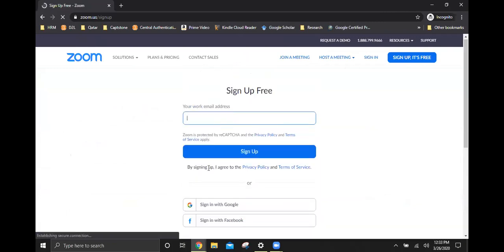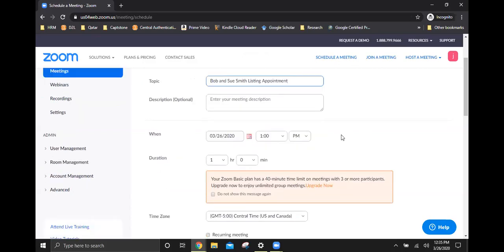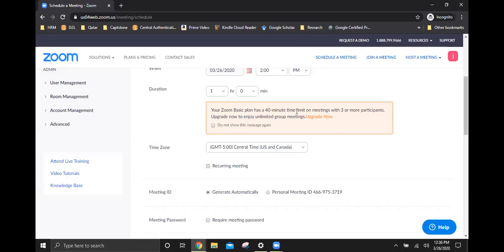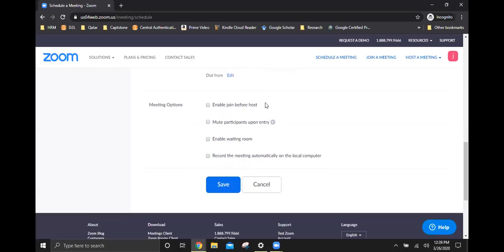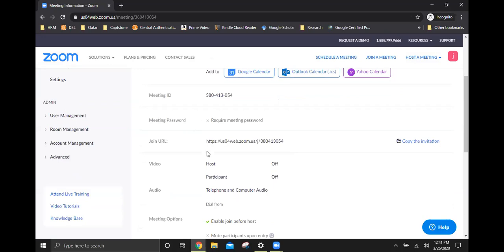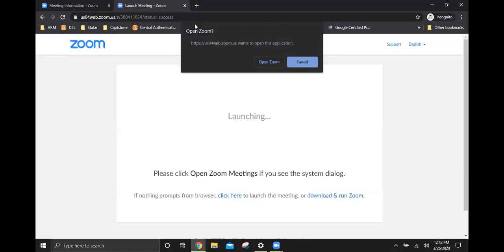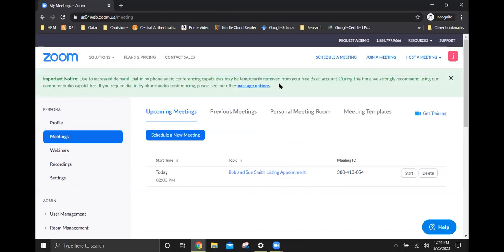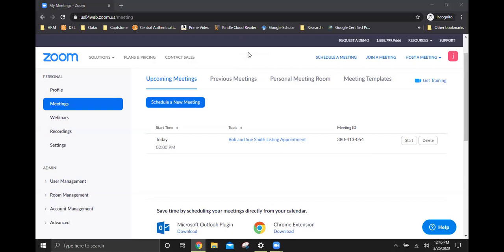Using Zoom to Reach Your Clients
in this video we walk through how to set up a Zoom account, schedule a virtual meeting, and share that meeting out to your clients.